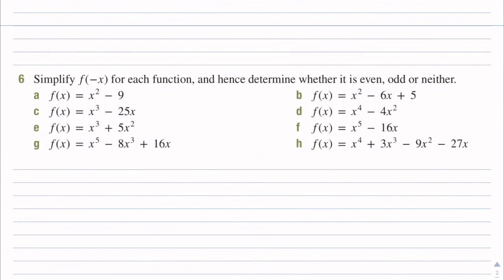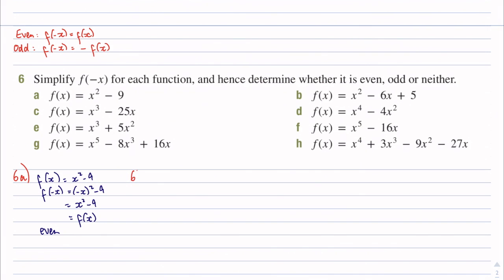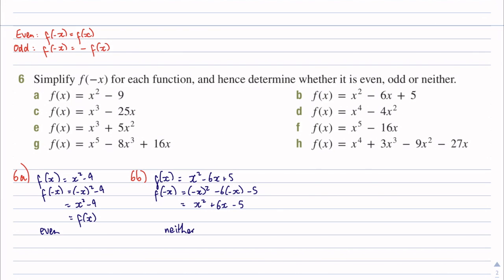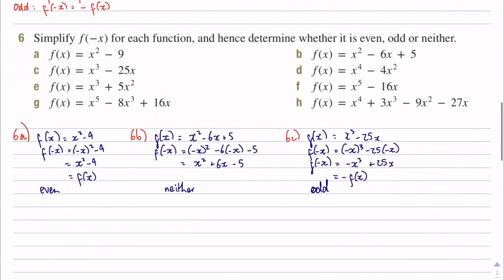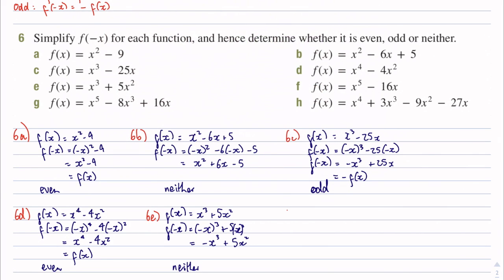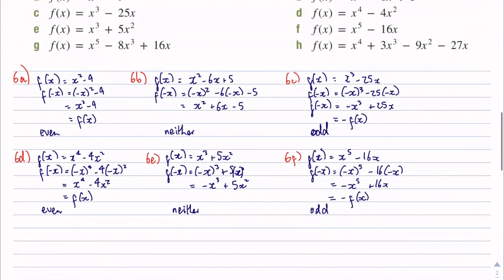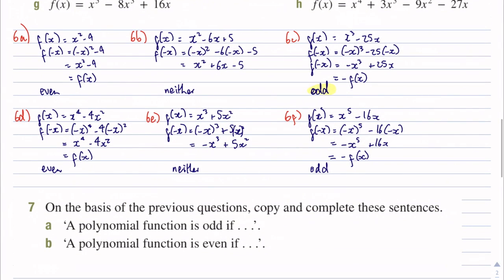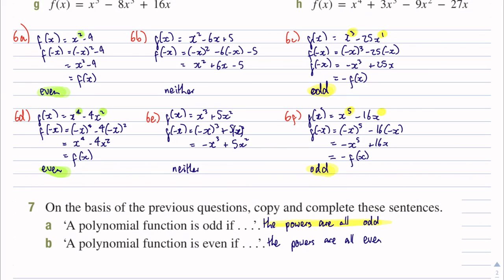2020 Yr 11 Adv Ex 4c Q 6,7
This video is about 2020 Yr 11 Adv Ex 4c Q 6,7